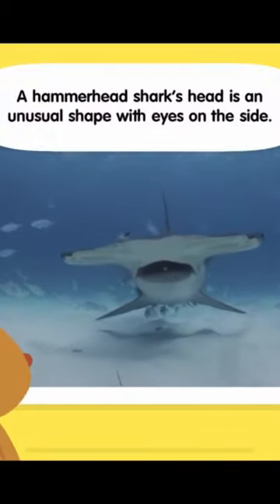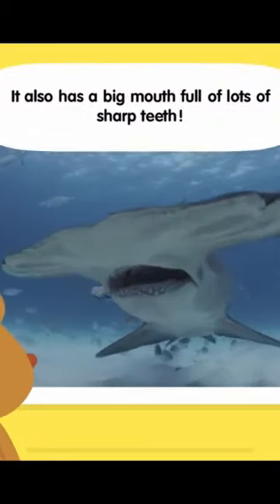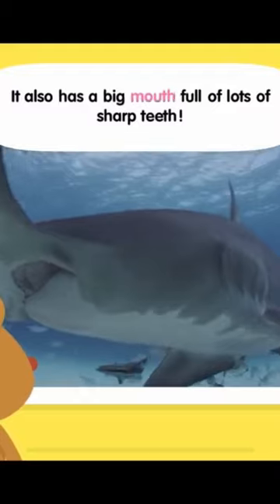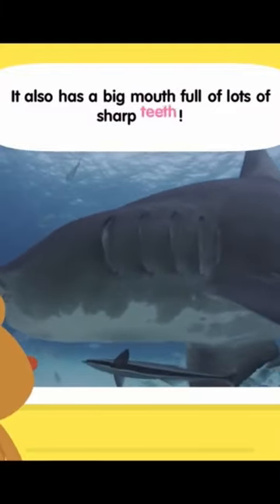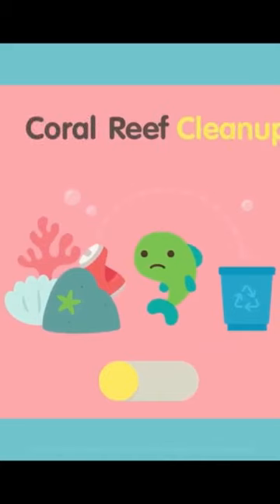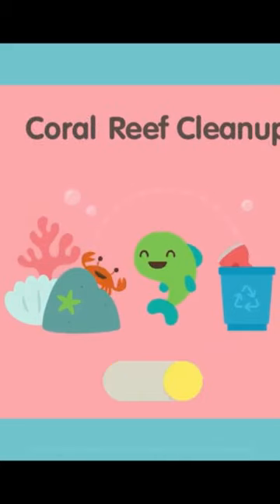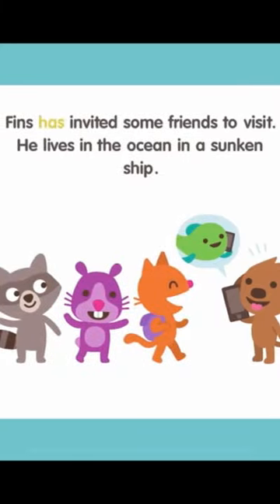Hammerhead Shark | Sago Mini School : Oceans